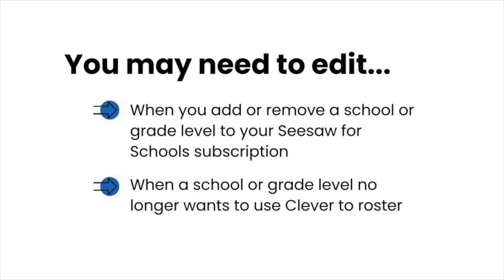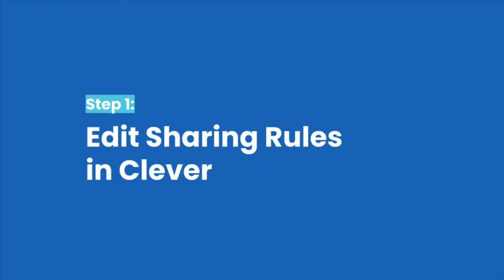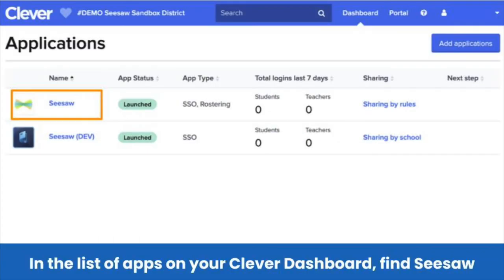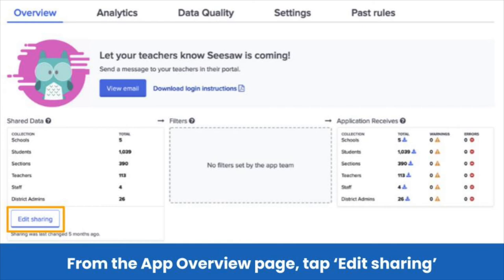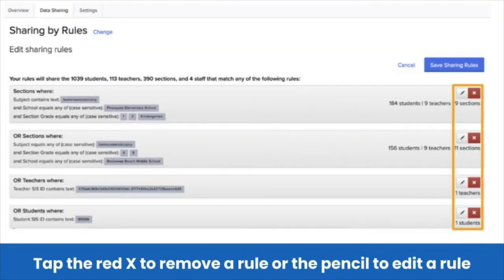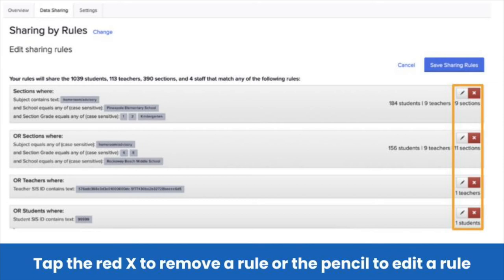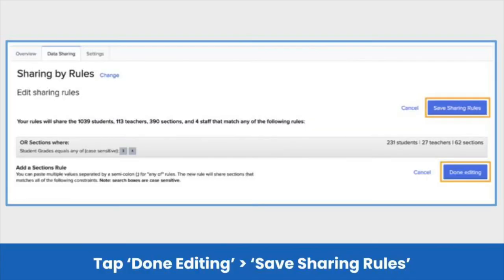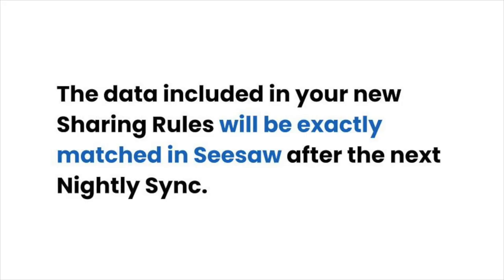Seesaw for Schools: Editing Your Clever Sharing Rules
Admin who use Clever to roster can follow these steps to edit what data they are sharing with Seesaw.

In this video, you will learn how to:
When to Edit Sharing Rules (0:05)
Edit Sharing Rules in Clever (0:41)